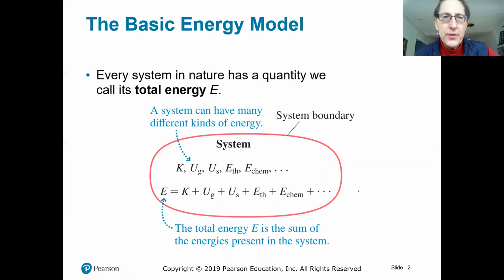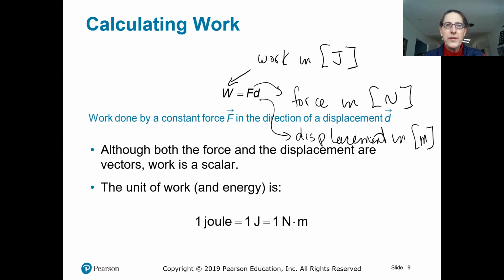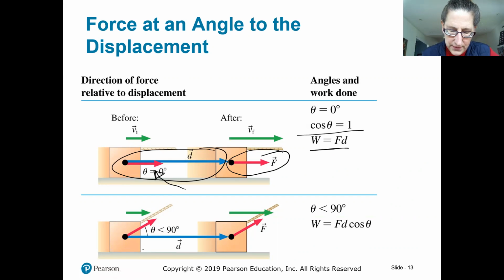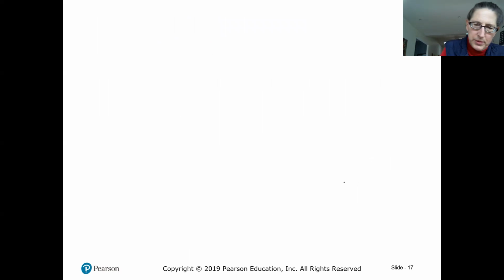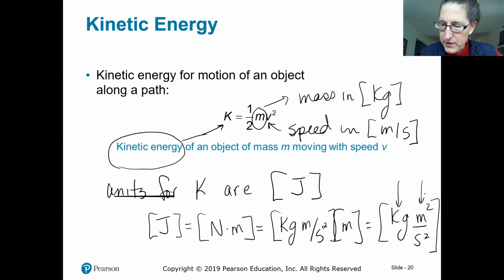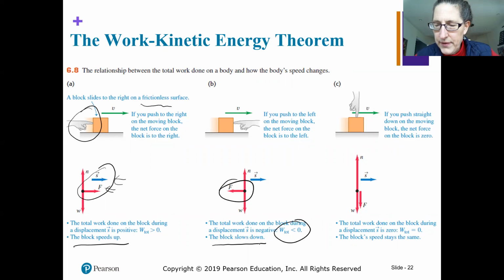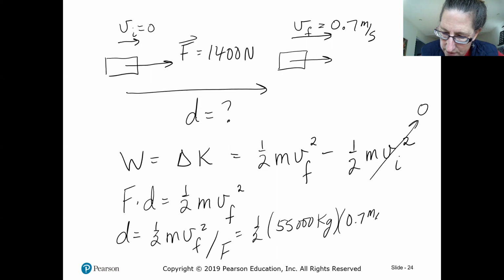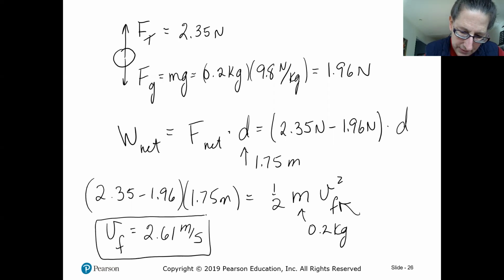Work and Kinetic energy video lecture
Physics Camosun college